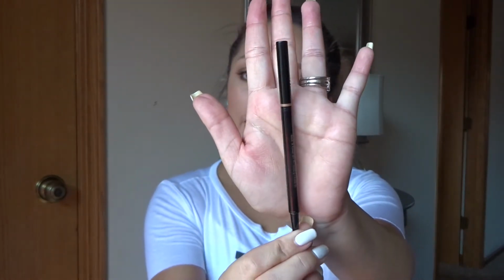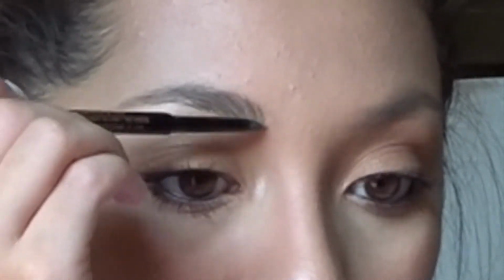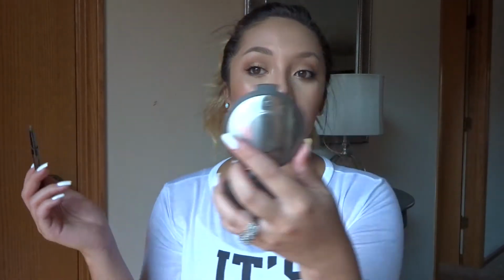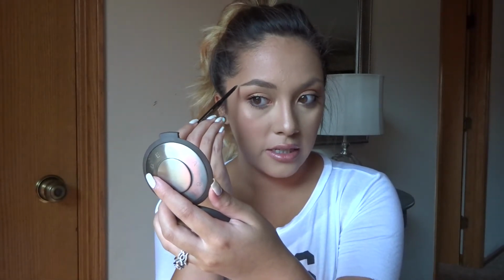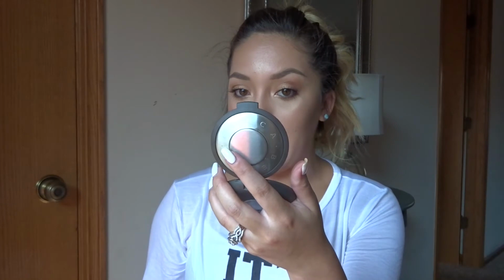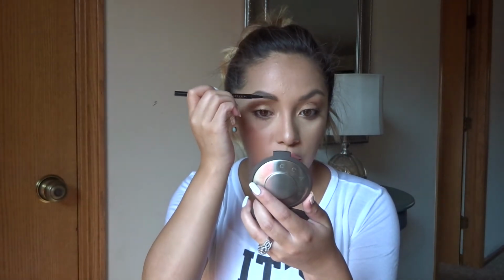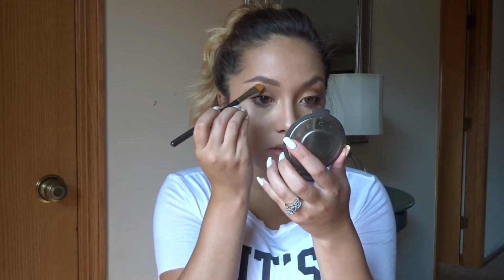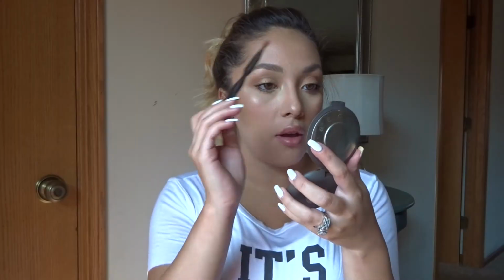Get The Perfect Eyebrows| Stefanie Guerrero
Facebook: "Like" me @ Stefanie Guerrero Youtube

Hey guys! Today I have an eyebrow tutorial. Ive gotten so many compliments are requests for the video, so i figured, why not? Get the perfect brows with these simple and easy steps.

I have some VERY exciting videos coming up!! Xoxo.

Products mentioned:
Anastasia Beverly Hills Brow Wiz
Cover Girl & Olay Simply Ageless Eye concealer
MAC 195